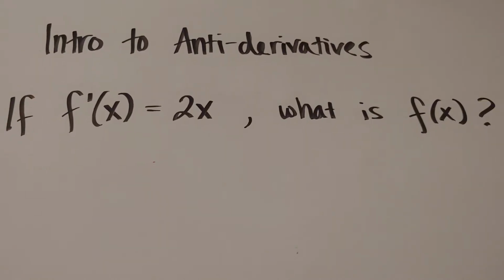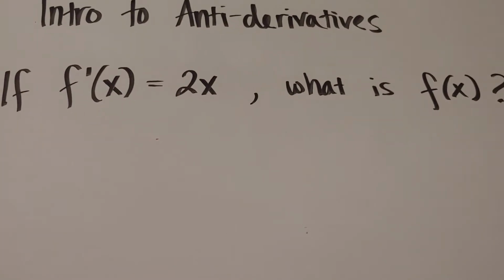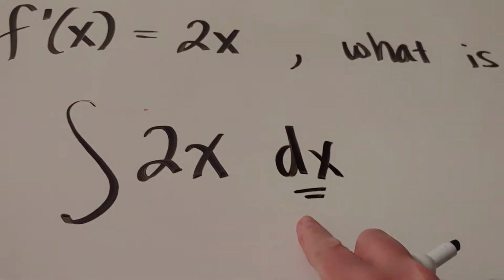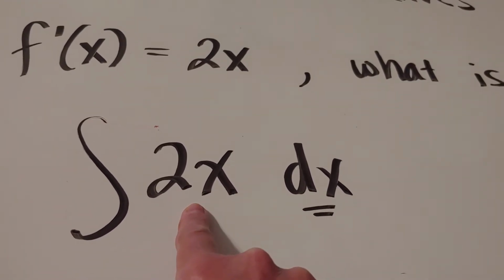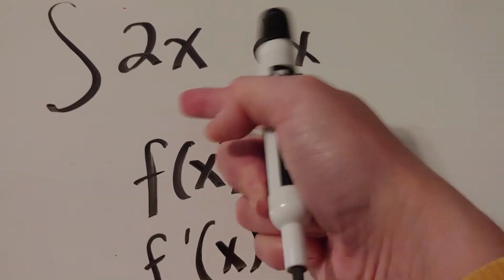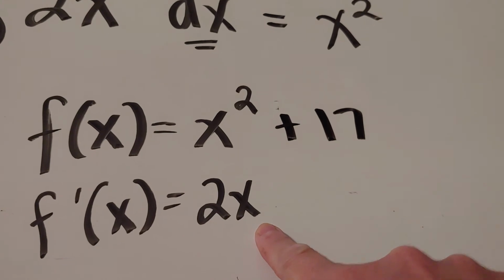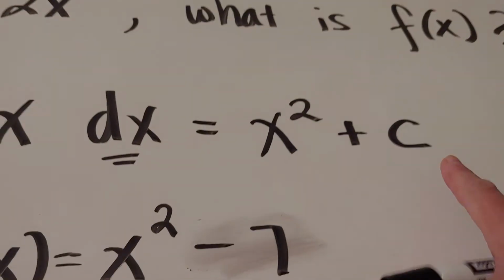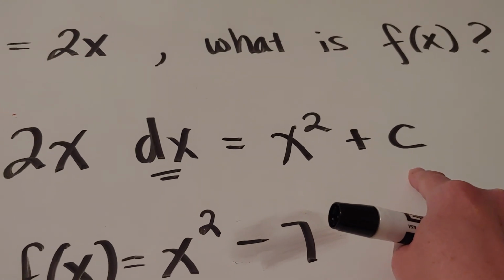Introduction to Integration Notation